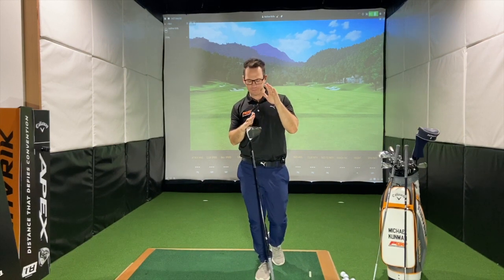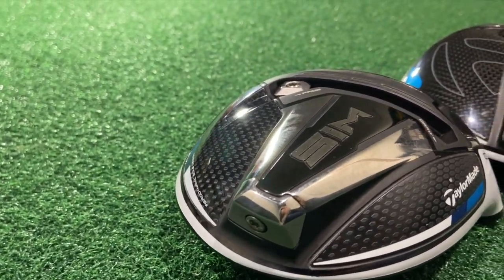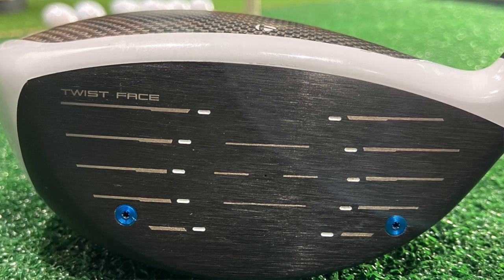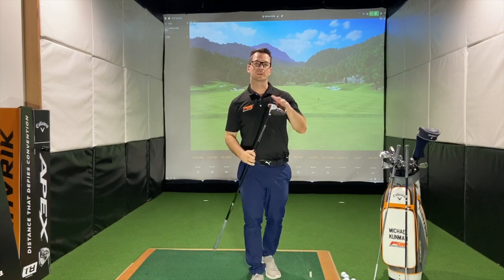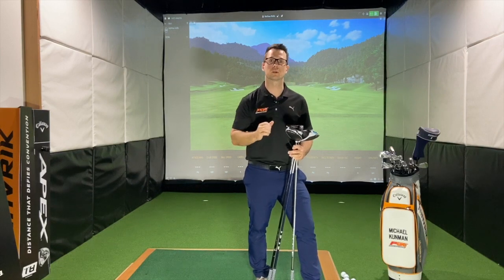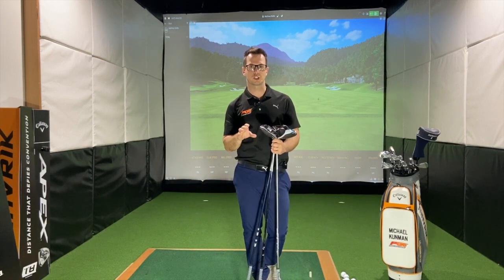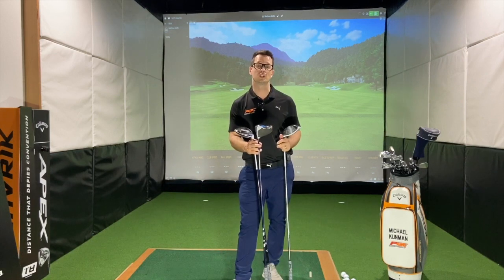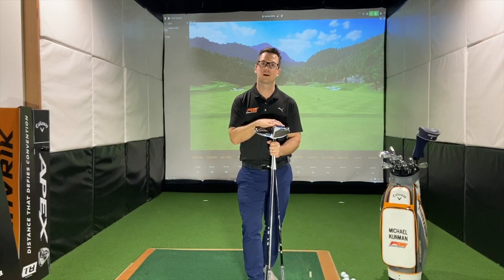Taylormade SIM Driver Review